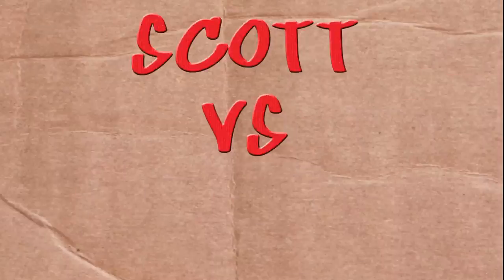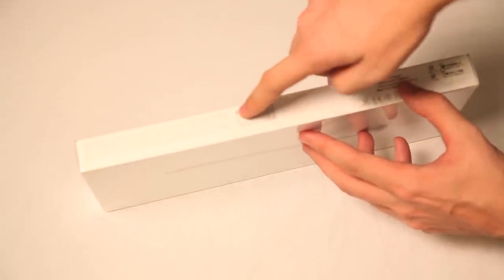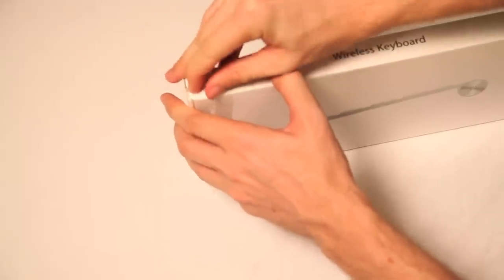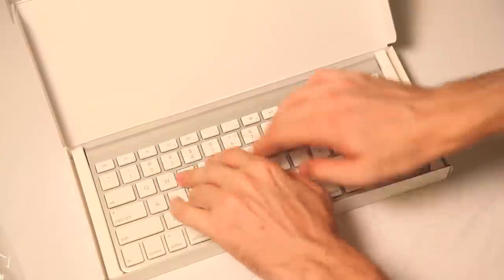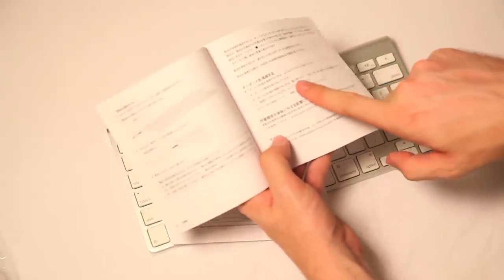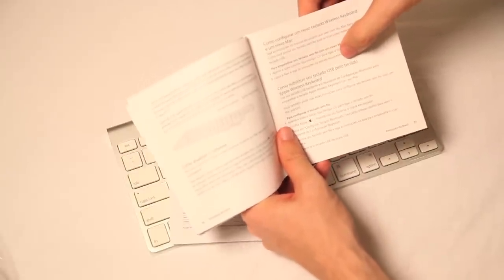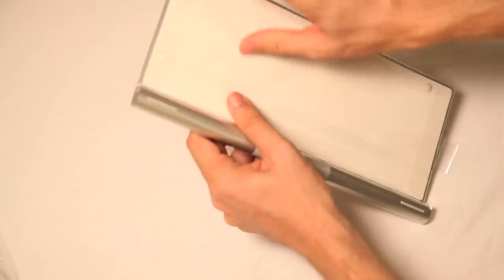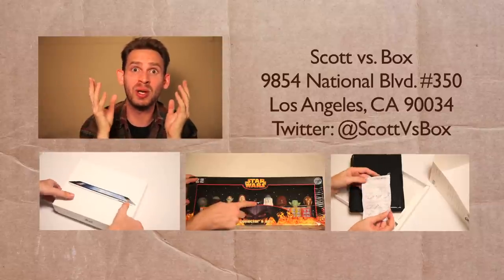Apple Wireless Keyboard Unboxing (HD)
Scott unboxes the Apple Wireless Keyboard. You better be watching this on wireless internet or otherwise the wires win!

Buy something for Scott to unbox from the Scott vs. Box Amazon Wish List

ScottVsBox Recommends These Hilarious Channels:

This video was made with